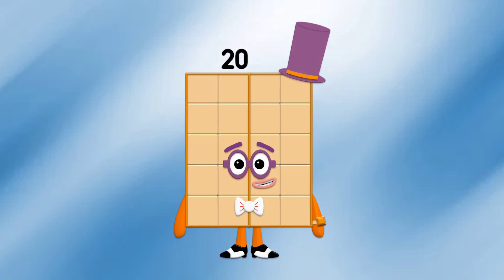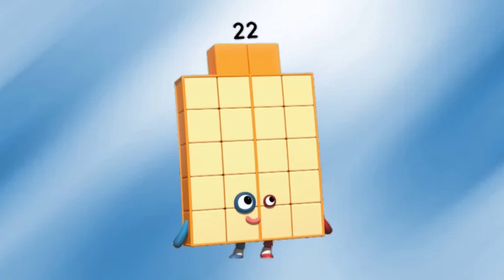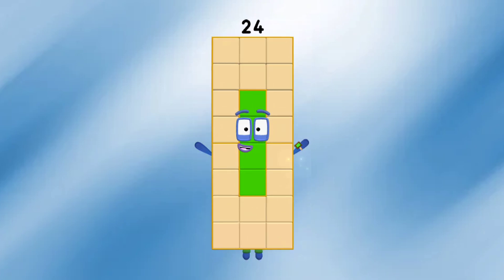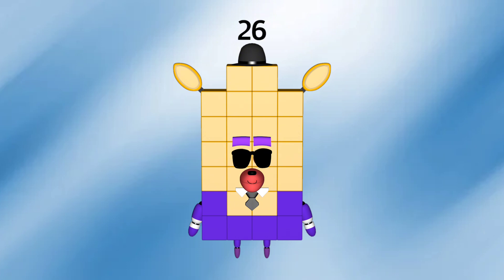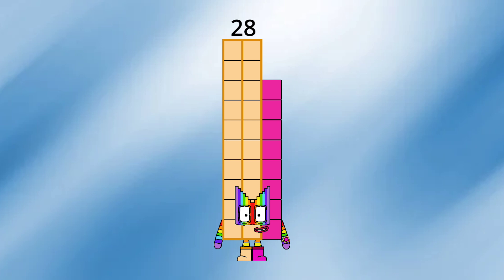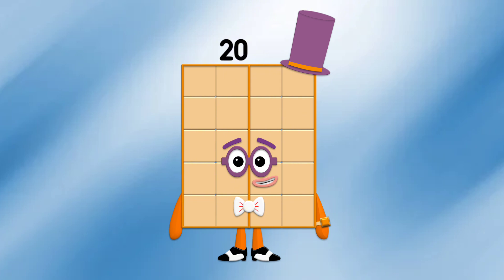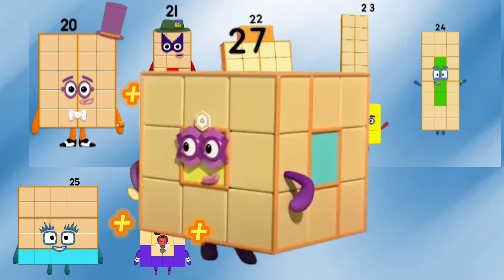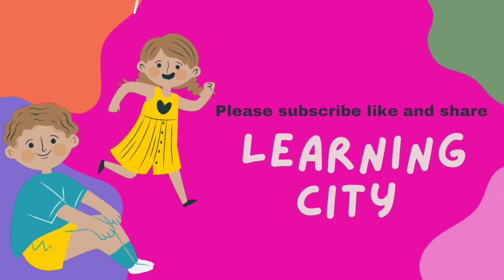LET'S MEET NUMBERBLOCKS TWENTIES CLUB | ADDITION OF MULTIPLE NUMBERS.LEARN TO COUN@learningcity786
Great day numberblocks friends! Twenties refer to numbers from 20 to 29, join us and let's add them all together. Learning math is easy and fun with numberblocks!